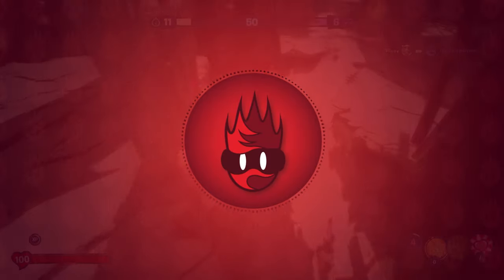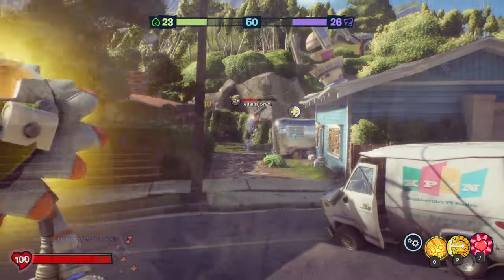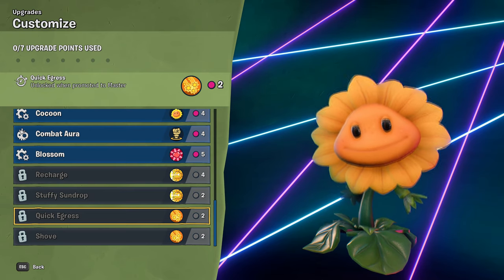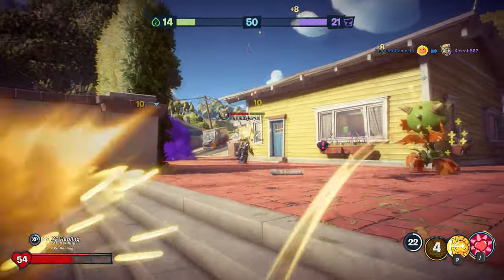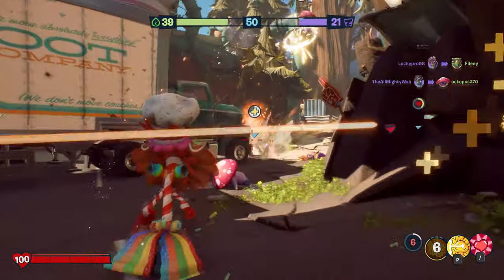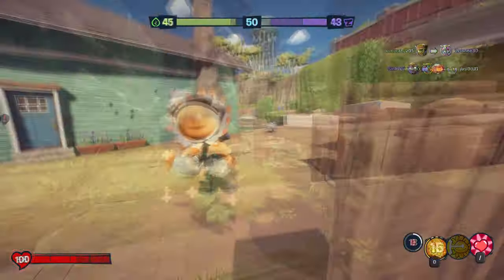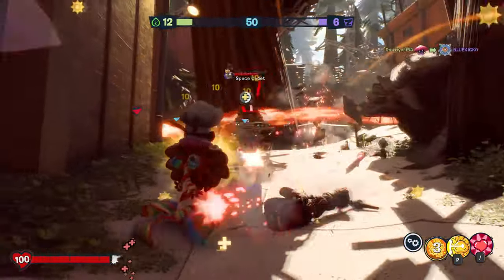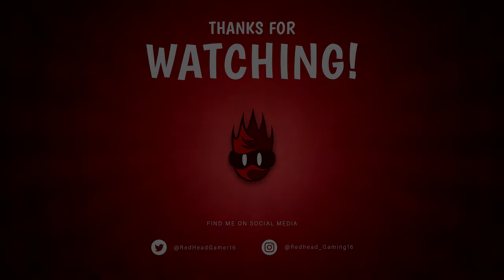SUNFLOWER LOADOUT: Super Sonic Sunflower (Build Guide) - Plants vs Zombies: Battle For Neighborville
Hi guys,

Today we take a look at the Super Sonic Sunflower loadout for Sunflower!!

Add me on Origin (PC): RedHeadGamer16
Add me on PS4: Redhead_Gaming16
Add me on Xbox/Microsoft: RedHeadGamer16

KEY FEATURES

SUNFLOWER LOADOUT: Super Sonic Sunflower (Build Guide) - Plants vs Zombies: Battle For Neighborville, Plants vs Zombies Battle for Neighborville Loadout, Sunflower Build, PvZBfN Loadout Guide, Best Sunflower Upgrades, Sunflower, Super Sonic Sunflower, PvZ battle for Neighborville Tips, Plants vs Zombies: Battle for Neighborville Sunflower Character Guide, Plants vs Zombies Battle for Neighborville Sunflower Guide, Battle for Neighborville Sunflower Tips & Tricks, Plants vs Zombies Garden Warfare 2, Plants vs Zombies Garden Warfare, Gaming, Video Game Guide,

Intro Script:

Hi guys,

In today’s video we are going to be taking a look at the Super Sonic Sunflower loadout for Sunflower in Plants vs Zombies Battle for Neighborville!

So the idea of this series is to give you guys some ideas of playstyles and upgrade combinations you can try with different characters that may give you an added challenge, help to get more vanquishes, give you some different strategies to try with your favourite character or share a new perspective on a character you are not so fond of.

Also please note that one of the upgrades used in this video requires you to have a Master Rank Sunflower - however I have included some alternatives just in case.

As usual just before we begin, remember to hit those like and subscribe buttons if you enjoy the content on this channel and want to help it grow, anyway let’s get started!